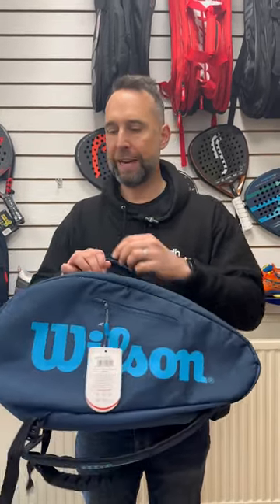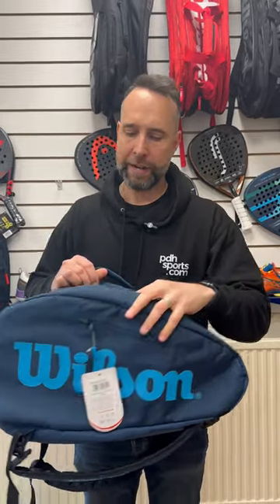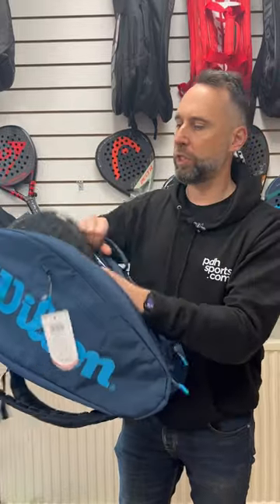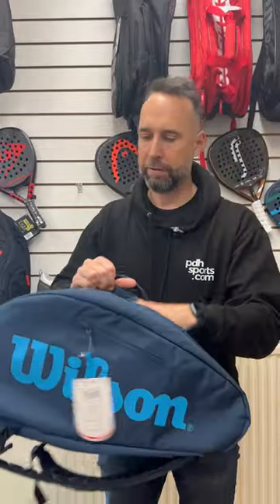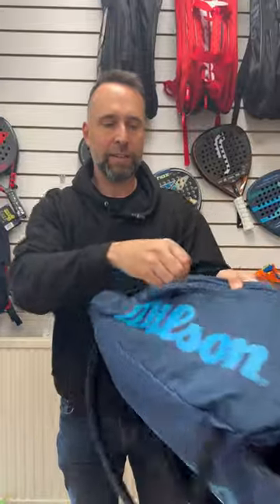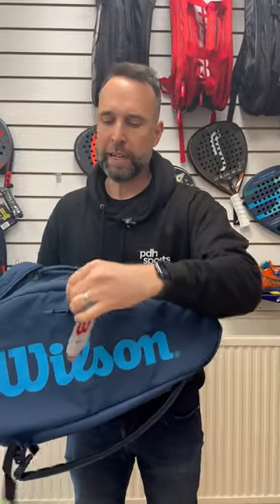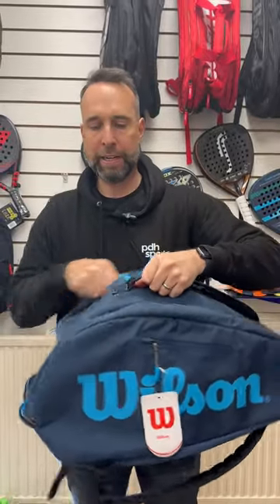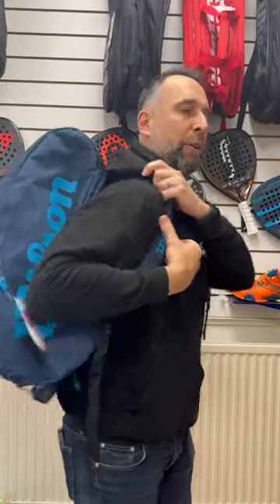Wilson Super Tour Padel Bag